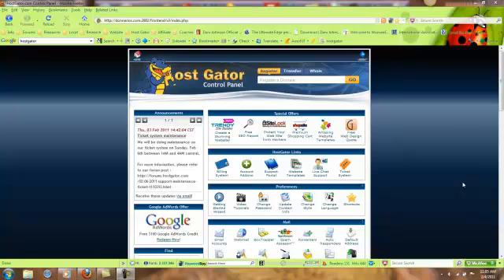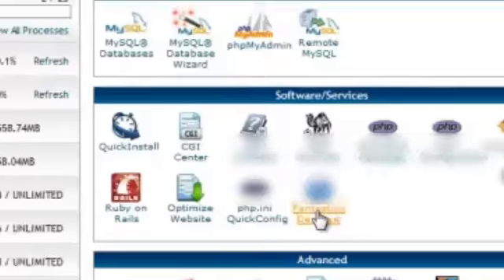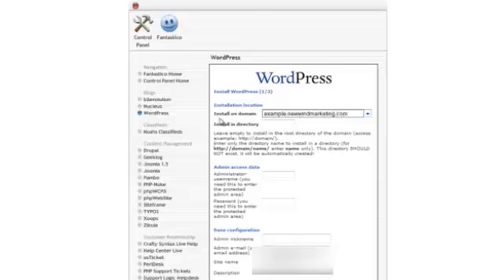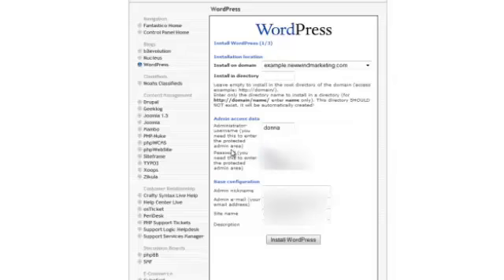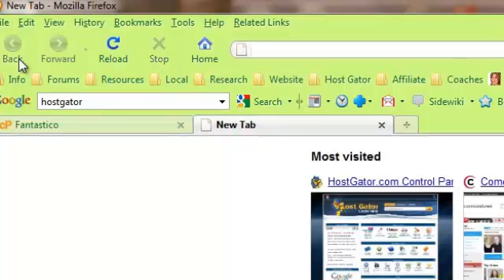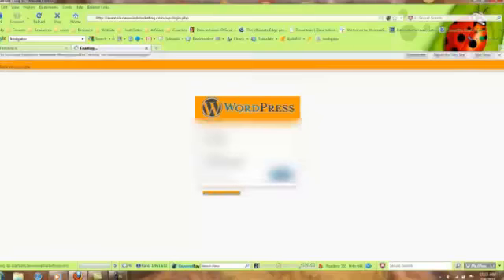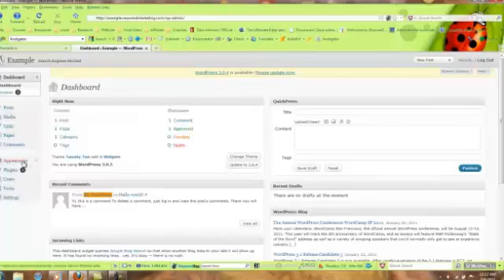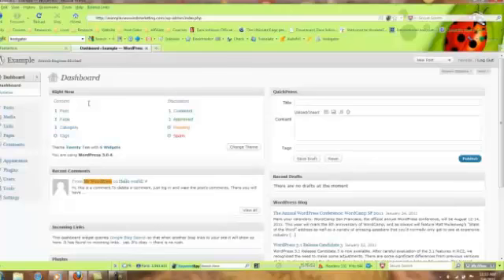Wordpress Installation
Installing wordpress onto your Hostgator account.